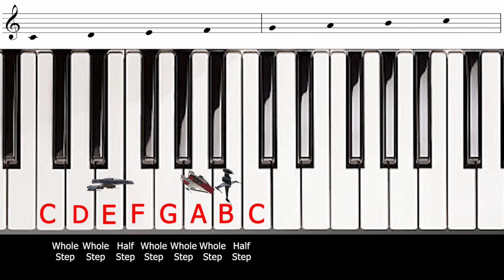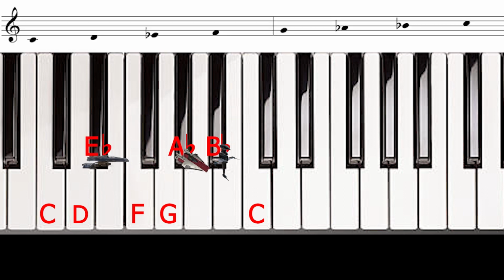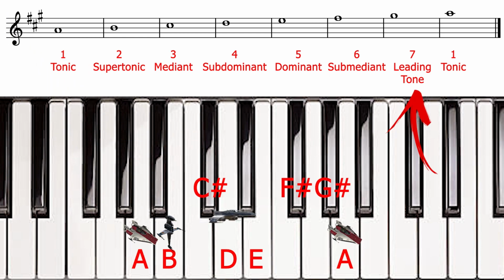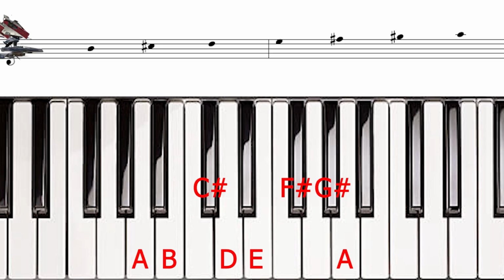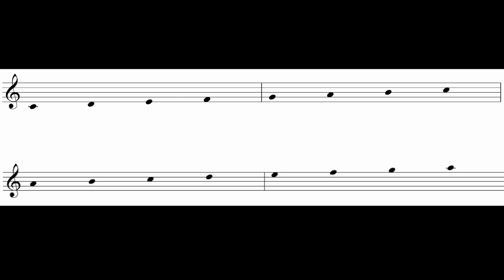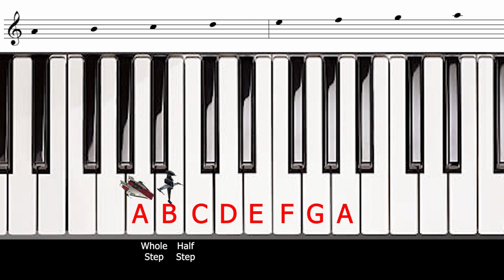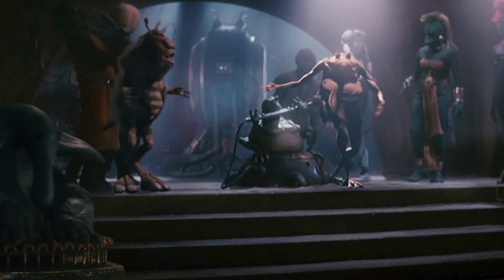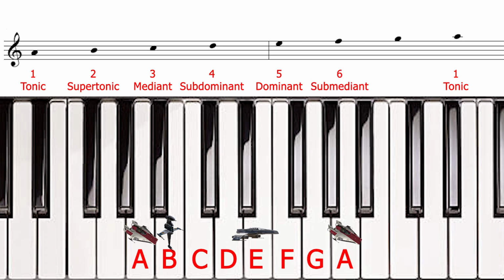Max Rebo's Music Theory: Lesson 9 - The Natural Minor Scale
Learn music theory through the medium of Star Wars. Today, I'll be explaining the Natural Minor Scale.